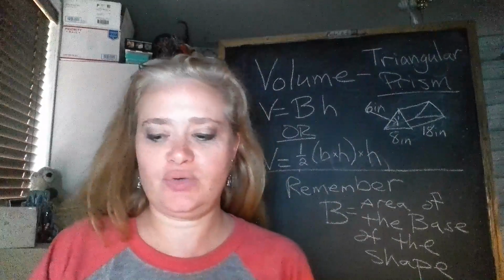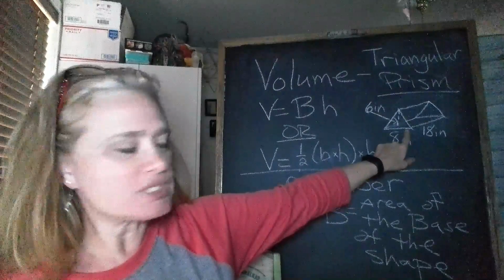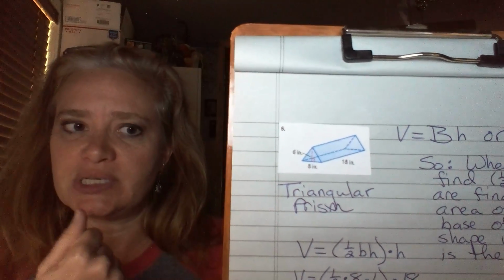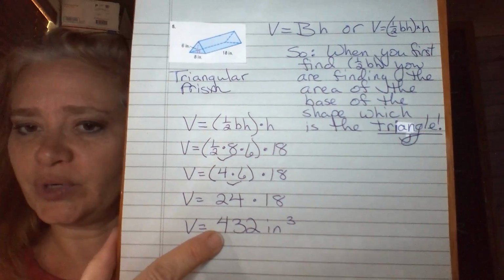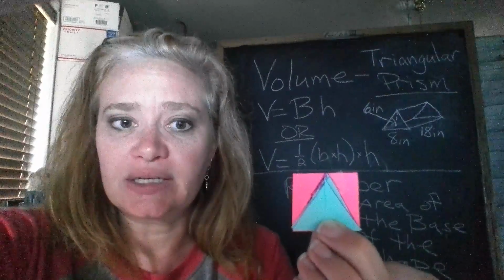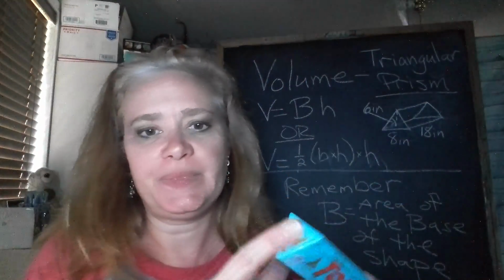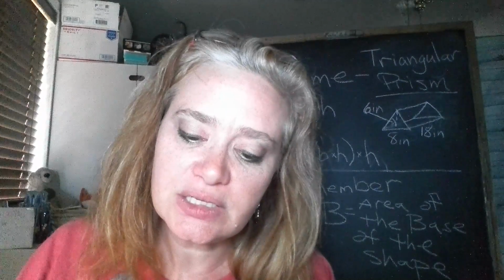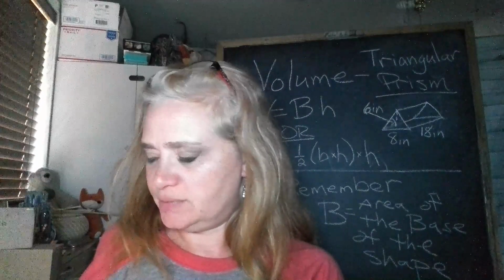Volume of a triangular prism #1